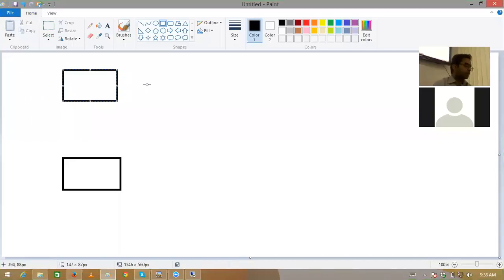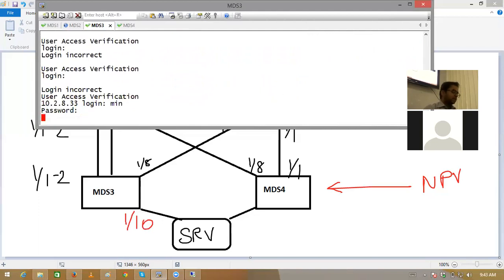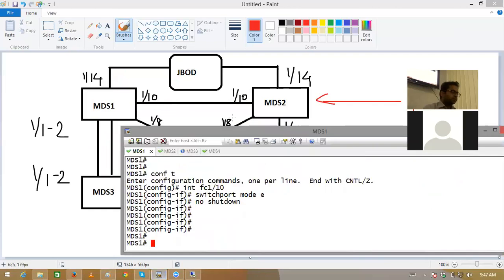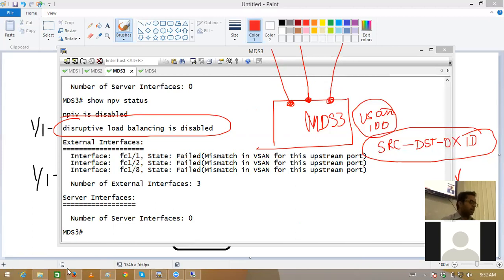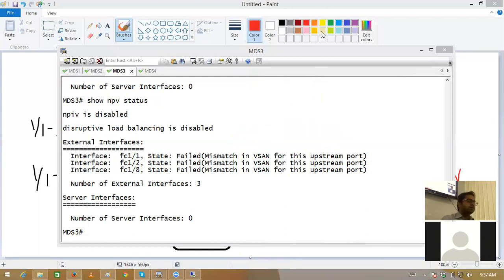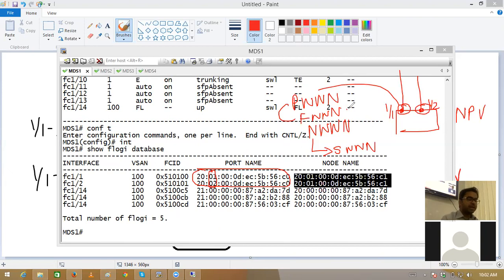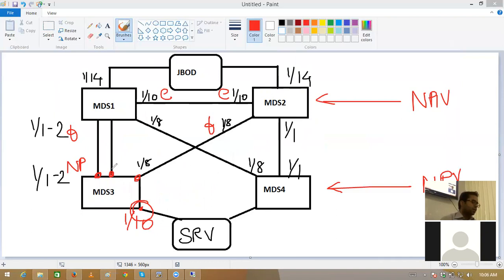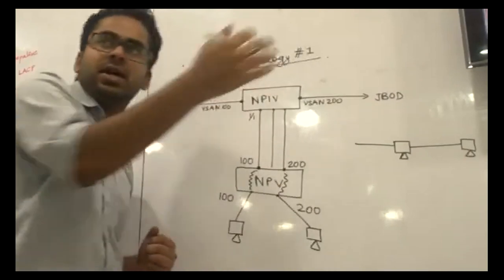NPV NPIV Part2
NPIV allows a Fibre Channel host connection or N-Port to be assigned multiple N-Port IDs or Fibre Channel IDs (FCID) over a single link. All FCIDs assigned can now be managed on a Fibre Channel fabric as unique entities on the same physical host. Different applications can be used in conjunction with NPIV. In a virtual machine environment where many host operating systems or applications are running on a physical host, each virtual machine can now be managed independently from zoning, aliasing, and security perspectives.

An extension to NPIV is the N-Port Virtualizer feature. The N-Port Virtualizer feature allows the blade switch or top-of-rack fabric device to behave as an NPIV-based host bus adapter (HBA) to the core Fibre Channel director. The device aggregates the locally connected host ports or N-Ports into one or more uplinks (pseudo-interswitch links) to the core switches. Whereas NPIV is primarily a host-based solution, NPV is primarily a switch-based technology. It is designed to reduce switch management and overhead in larger Storage Area Network (SAN) deployments. Consider that every Fibre Channel switch in a fabric needs a different domain ID, and that the total number of domain IDs in a fabric is limited. In some cases, this limit can be fairly low depending upon the devices attached to the fabric. The problem, though, is that you often need to add Fibre Channel switches to scale the size of your fabric. There is, therefore, an inherent conflict between trying to reduce the overall number of switches to keep the domain ID count low while also needing to add switches to have a sufficiently high port count. NPV is intended to address this problem.